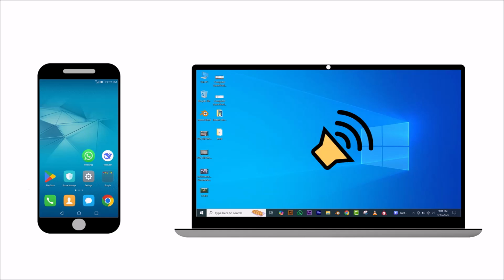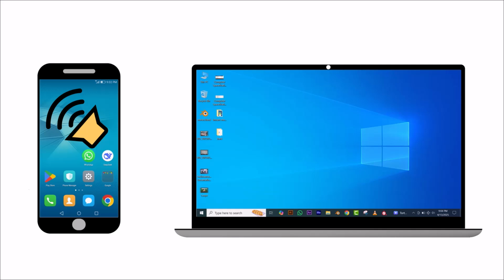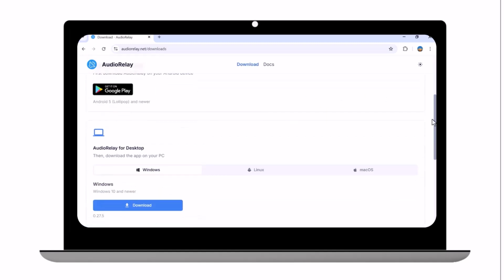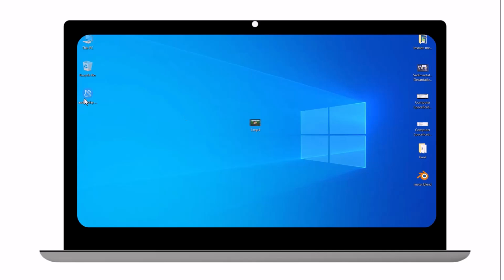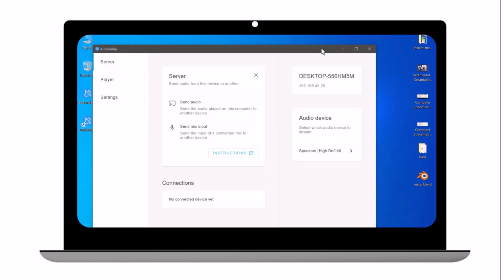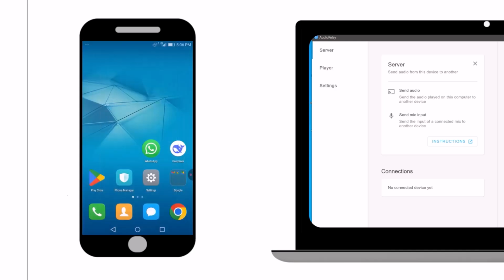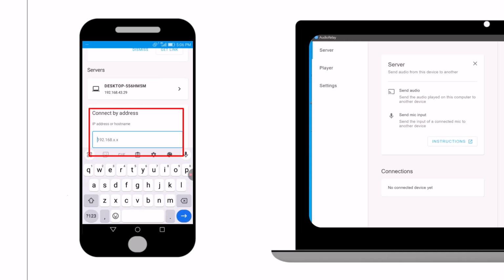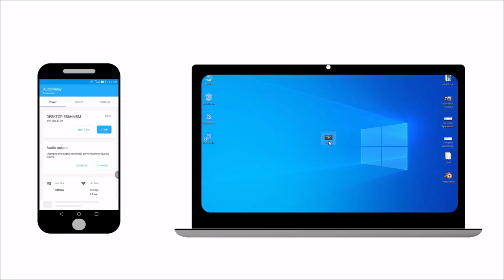Turn Your Phone into a Speaker for Your Computer | Make Your Mobile a Wireless Speaker for Computer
Want to use your mobile phone as an external speaker for your laptop or desktop computer? 🎧📱 In this video, I'll show you step-by-step how to turn your Android mobile into a wireless speaker using app like audio relay.

✅ Works for Windows laptops and desktops
✅ Use your phone over Wi-Fi, USB, or Bluetooth
✅ No need to buy external speakers
✅ Great for temporary setups or repairs

WiFi/Bluetooth/USB setup